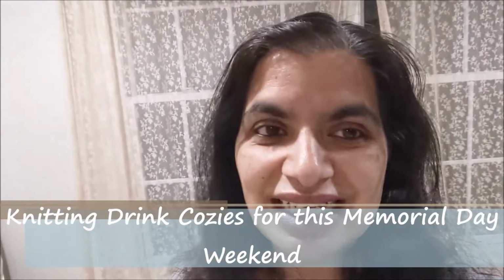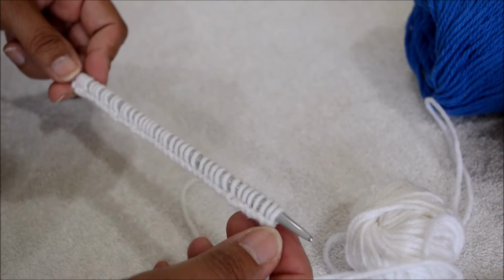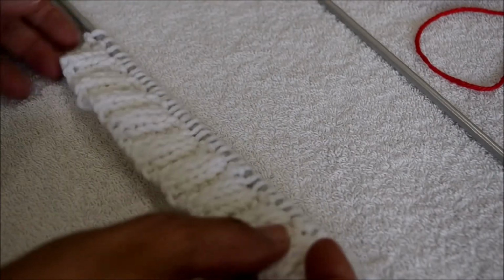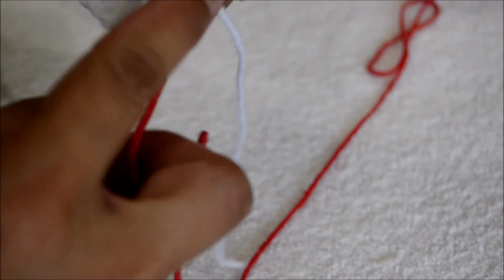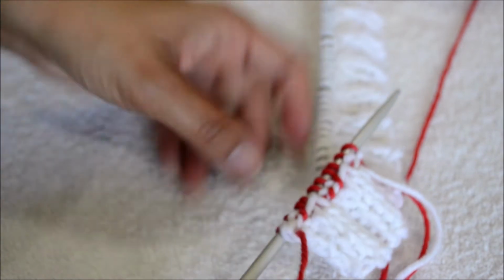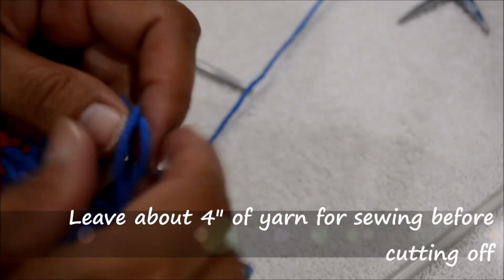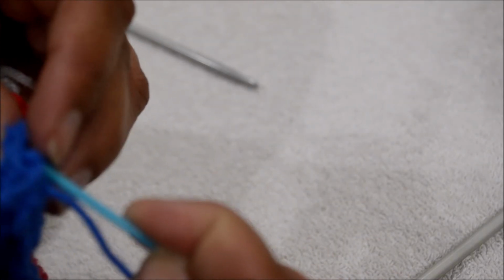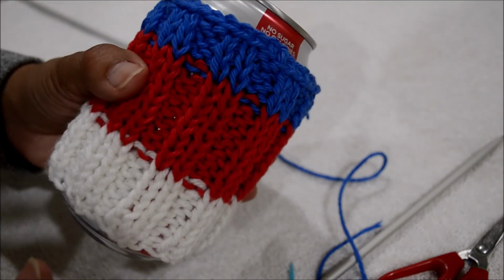How to knit a DRINK COZY | Memorial Day Gift/Knitting Idea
Something simple for Memorial Day Celebrations.  This is a quick project that can be completed in one afternoon.  Perfect Drink Cozies to use during the get together or to give as gifts.  it's a simple project you can even get the kids involved.

The cozy can be made using a simple stockinette pattern instead of a rib pattern.

**Steps**
Row 1: k2, p2 all the way to end of row
Row 2: p2, k2 all the way to end of row

Change colors after 1.5".
Repeat above 2 rows till the project measures 4"

If you like this video please do not forget to give it a thumbs up, subscribe to my channel if you haven't already and also hit the little bell icon next to it for notifications when a new video is uploaded.

//FAVORITE ITEMS//
Red Heart yarn:
(1 ball - burgundy)
(3 ball deal)
(2 ball deal)

Needles:
(bamboo sizes 2 mm - 10 mm)
(bamboo size 8 pair)
(metal size 6-8" 6 pairs)

//KNITTING COURSES//
If you would like to get a more personalized help in knitting, check out the online courses in Udemy.